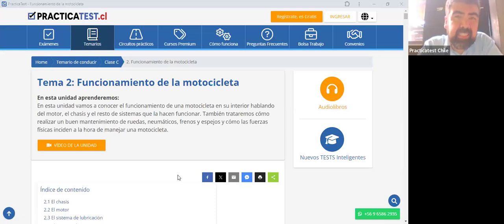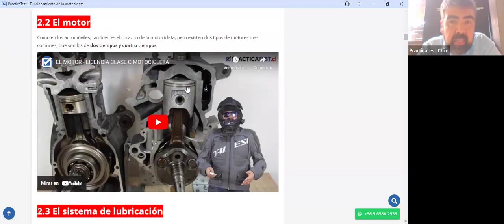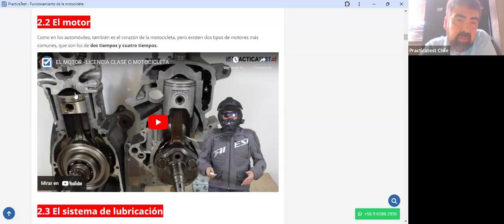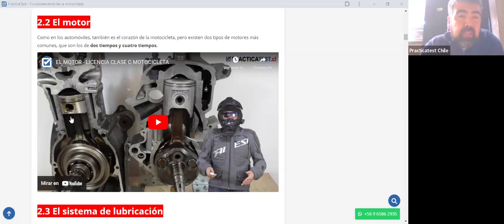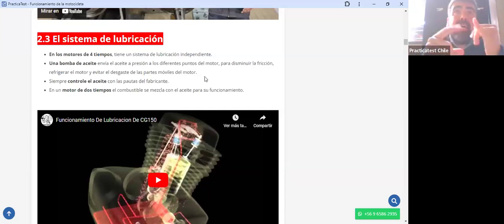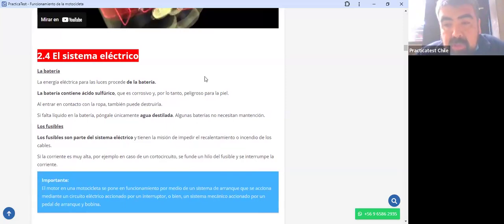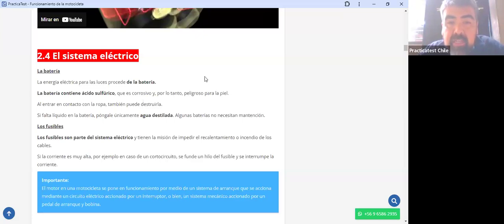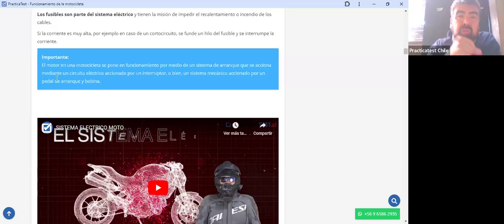415. TEÓRICO CLASE C - Licencia de conducir Chile 2024 - Examen Teórico DE EDUCACION VIAL